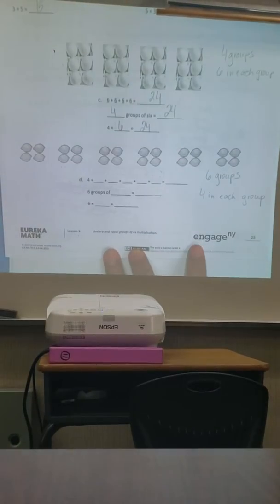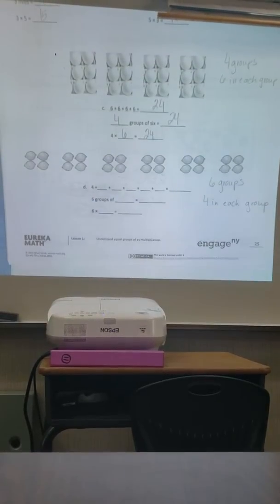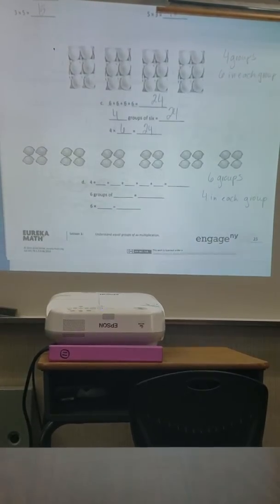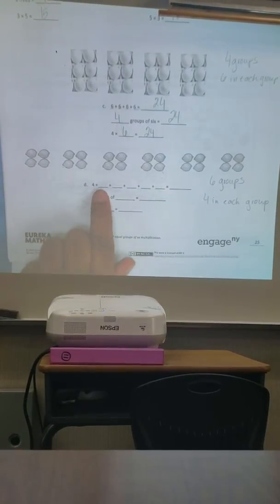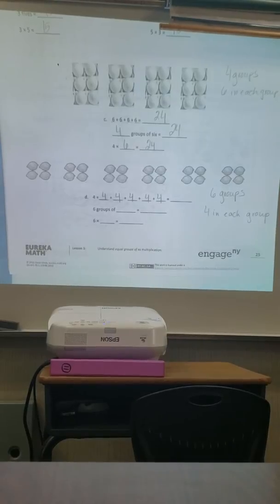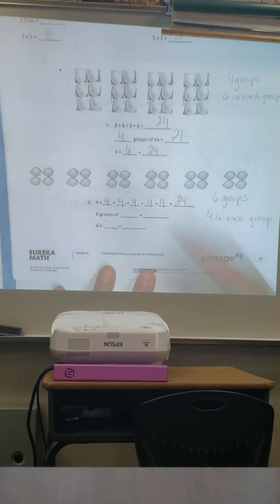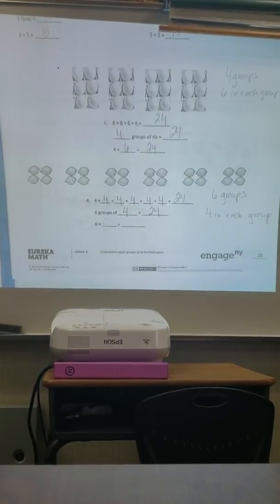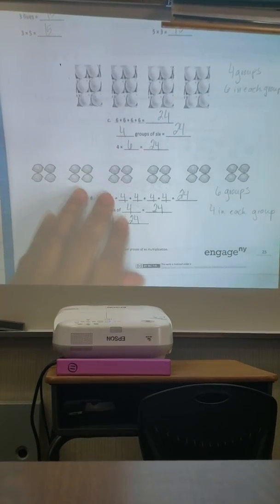Chaudhry's Champions- intro to multiplication- equal groups of